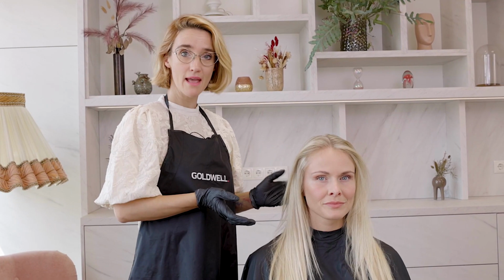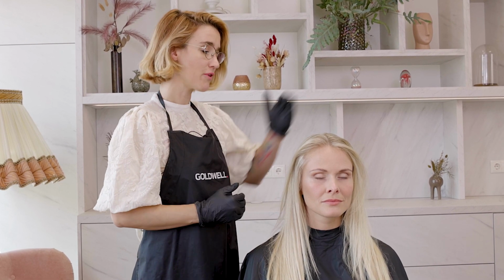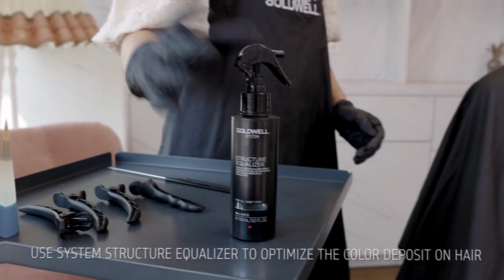Ivory Blonde Full Head Hair Color | Goldwell Color of the Season | Goldwell Education Plus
Agnes Westerman, Goldwell International Artist from the Netherlands, shows you how to use the Goldwell Color of the Season 3, July-September 2023: Ivory in a creamy blonde full head hair color application. Ivory sits within the rise of soft minimalism, exuding soft, natural whites with a gentle touch of gold - yet still remaining gentle and sophisticated. Tag IvoryHair and GoldwellColorOfTheSeason when you share your creations on social media!

Colorance
40ml System Lotion 2%
10ml 10BG
10ml 9NA
1 drop Pure Yellow

Apply Goldwell System Structure Equalizer Spray to dry or towel-dried hair to optimize color deposit. Apply Colorance from mid-lengths to ends. Process for 20 minutes.

For Pre-Lightening Service Agnes used SilkLift Strong from the LIGHTDIMENSIONS Range.
LIGHTENING SERVICE
35ml (g) SilkLift Conditioning Cream Developer 6%
25g SilkLift Strong
Process for maximum 45 minutes without heat.